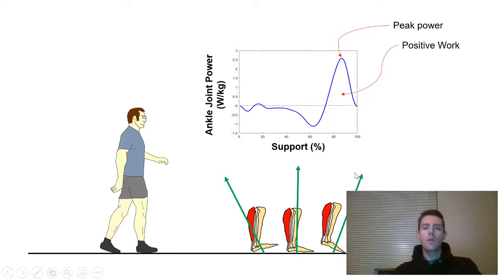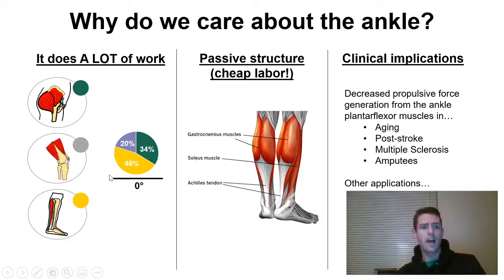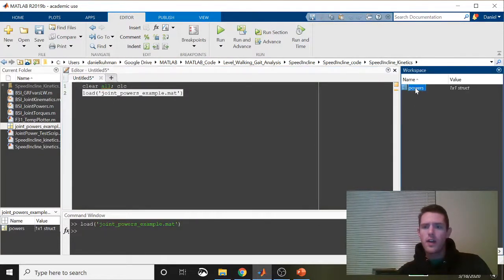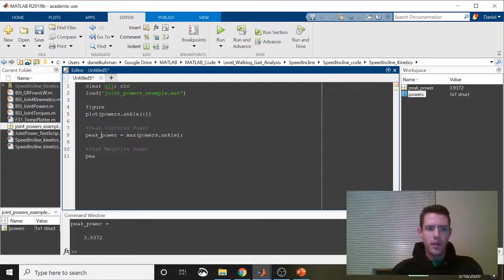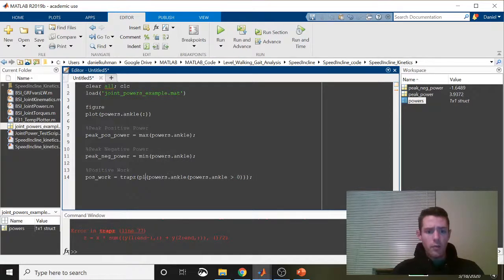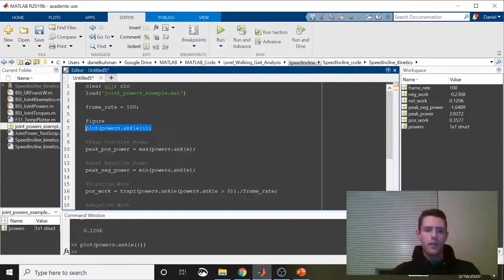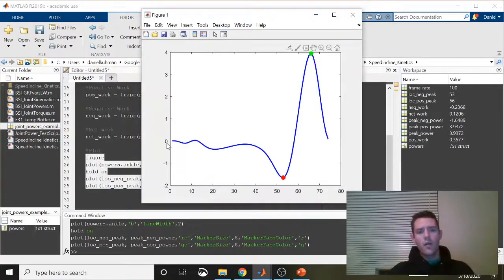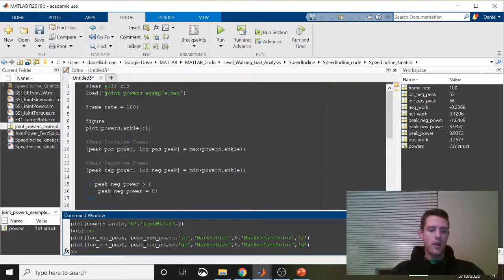MATLAB: Biomechanics Tutorial - Ankle Joint Power Analysis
This video briefly describes ankle joint power during walking - why it's important and how to quantify biomechanical variables of interest using MATLAB.